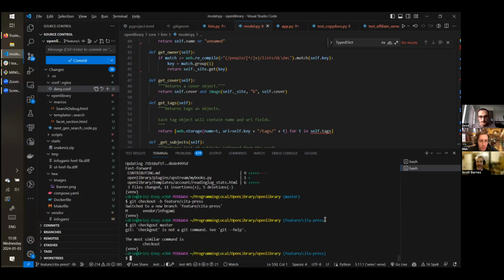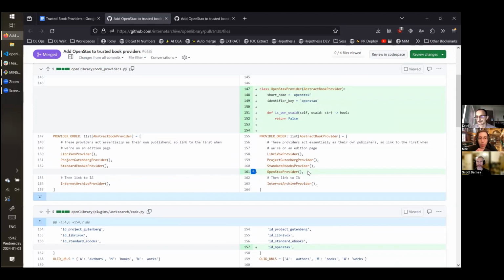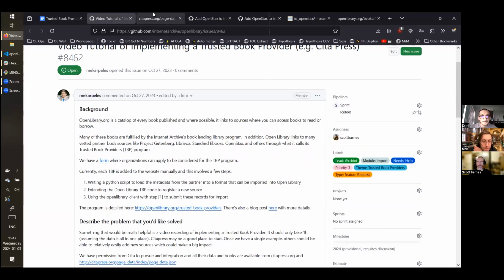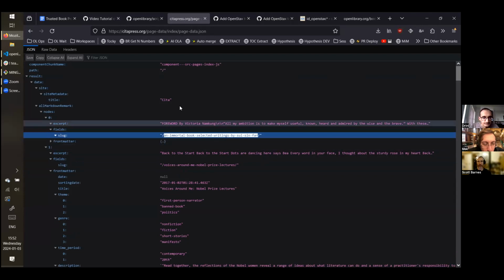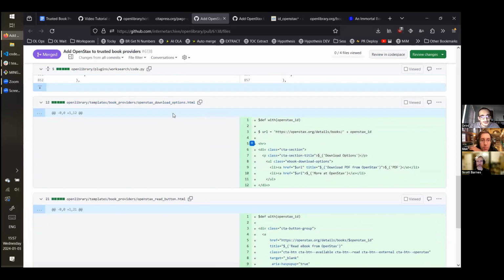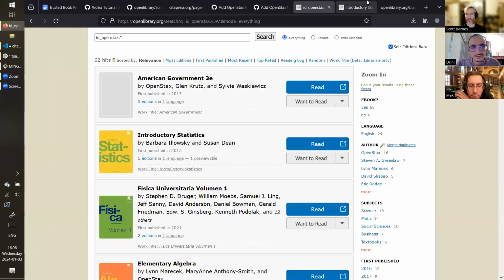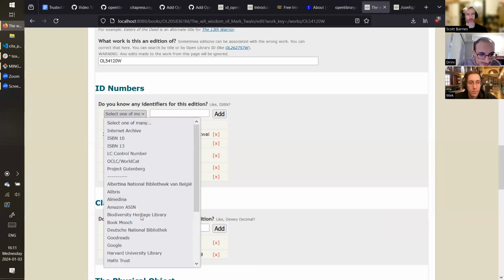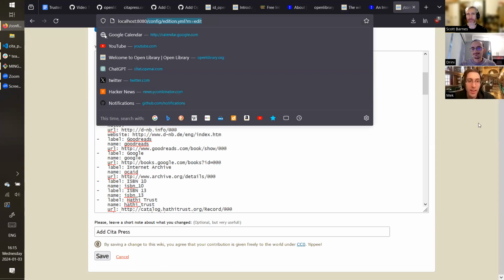Internet Archive: 2024 trusted book providers walkthrough